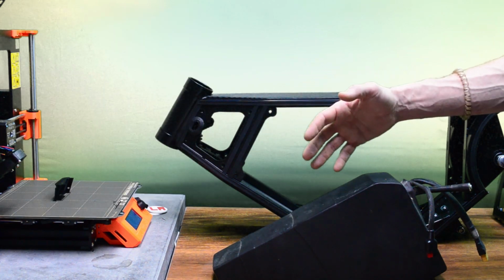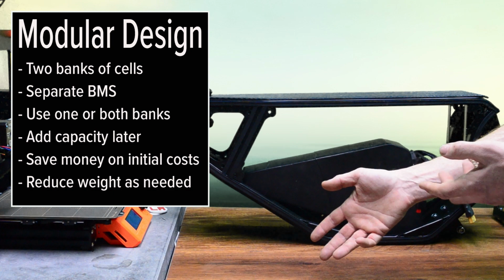Electric Bike Battery System (Modular) Concept / Ideas - Lightning Rods 10kw Ebike - Part 4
Welcome to the High Voltage Youtube channel
Its primary aim is the sharing of knowledge and the promotion of light electric vehicle use. There are well over 100 videos comprising tutorials, ride videos, development of ebike projects, 3D printing and other relevant technology. Videos are normally uploaded on a Saturday morning West Coast time.

Join the Wider Community on Discord!
As well as the videos there is an active community of bike builders on a Discord chat server. It is a great place to post questions and get help. You are welcome to chat to me about ebikes there as well. It has become a really vibrant community of over 600 members and a melting pot of ideas and inspiration as well as good friendly chat.

ASI Upgrade Kits, Controller Mounting Kits and Ebike Parts
As ASI authorized dealers we are able to offer upgrade kits for light electric vehicles that will significantly improve their performance. We also manufacture in house hardware to allow ASI controllers to be mounted onto vehicles. There is an ever growing range of products for your electric vehicle that can be found on the High Voltage webstore.

Custom Tuning
If you need a custom motor tune or harness please get in touch for a quote. Should you be having issues with your ASI controller please get in touch also and we can see if it is something we can help with.

The BEST BBSHD upgrade kit on the Market!
If you are one of the many proud owners of the BBSHD mid-drive motor but you are feeling like it could use a little more grunt, then we invite you to unleash the beast with our High Voltage ASI-powered BAC855 upgrade kit. With this kit, you can TRIPLE the power and performance those wimpy Bafang techs recommend and end up with a top performance ride!

The High Voltage BAC855 upgrade kit is the only plug and play upgrade kit on the market that includes proper thermal protection for your BBSHD motor. Attention to those kinds of details along with top-quality wiring and best-in-class customer service make this the most premium upgrade you can get for your motor!

Note: These are not replicas of existing ASI reference designs. Instead, this is a brand new custom-design configuration that is based on countless miles of real-world on and off-road riding.